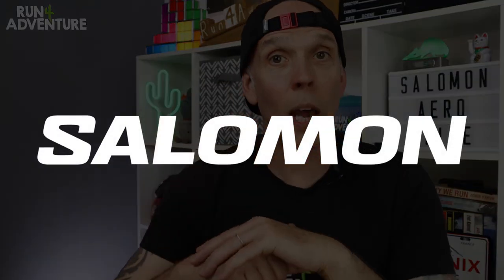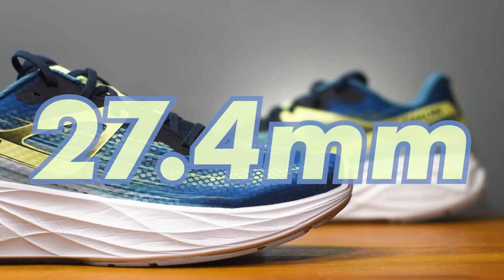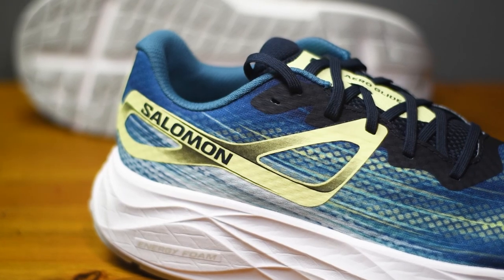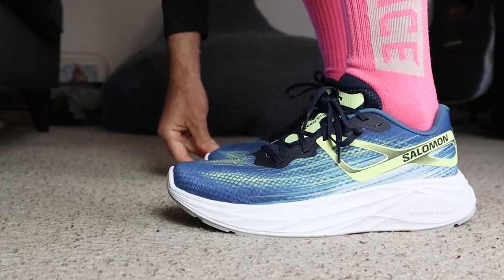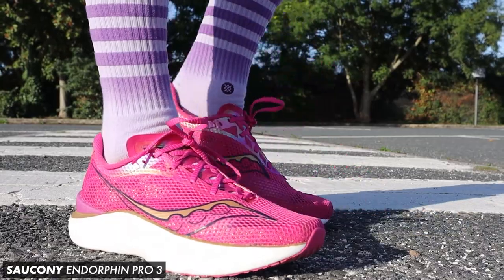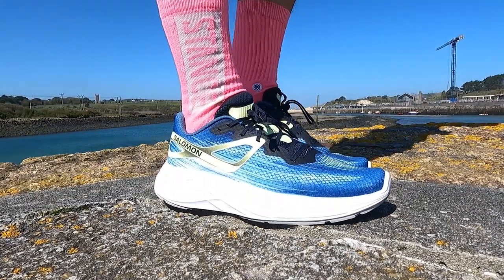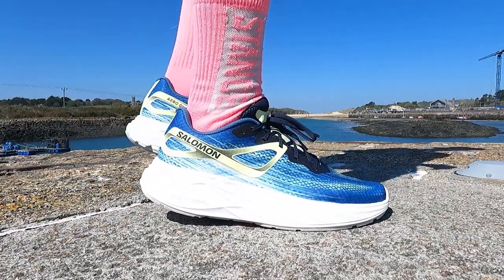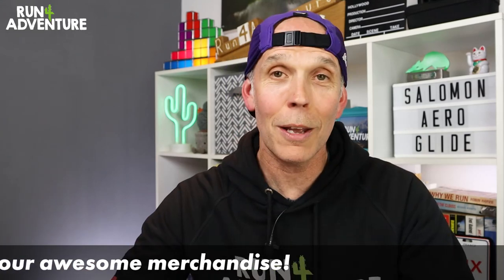SALOMON AERO GLIDE First Run & First Impressions Review | Salomon's best road shoe? | Run4Adventure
SALOMON AERO GLIDE first run & first impressions running shoe review. Back out on the roads for today's first impressions video because we are taking the new Salomon Aero Glide neutral road shoes out for their first run. Salomon are obviously best known for their trail running shoes and gear but over the last 4 or 5 years they've been having a big push trying to break into the very competitive road running market. If I'm honest I think a lot of their previous attempts have missed the mark. However, I did enjoy running in the Glide Max when we tested them out at the channel and I thought it was a big step in the right direction for the Salomon brand.

0:00 Intro
1:43 Facts & Figures
2:04 Midsole
2:37 Outsole
3:07 Upper
4:29 Test run
8:27 How the shoes performed
12:17 Coming up next

Camera gear used by Run4Adventure:

CAMERAS

ACCESSORIES

AUDIO